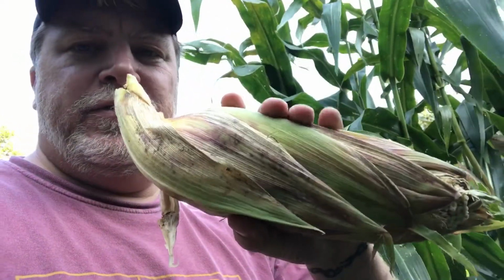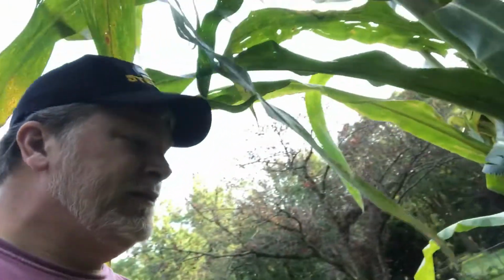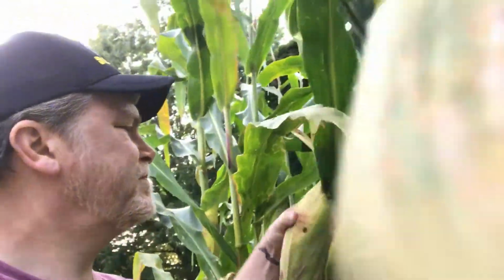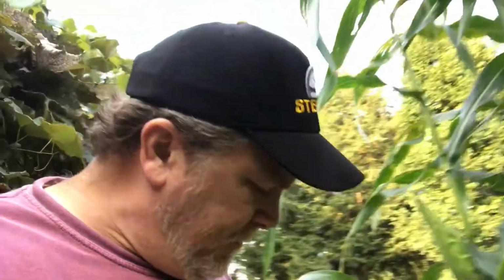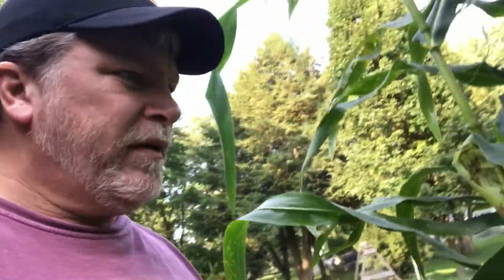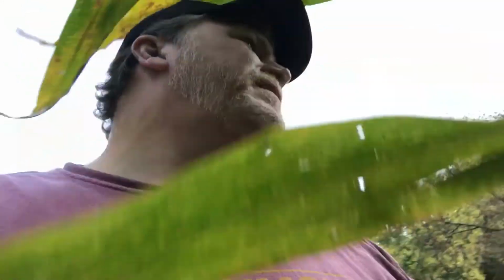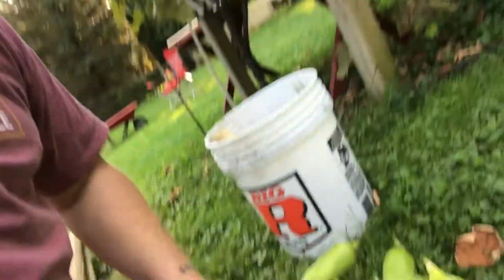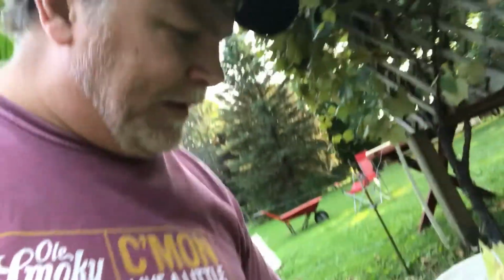Harvesting Homegrown Cobfoolery Ears of Corn